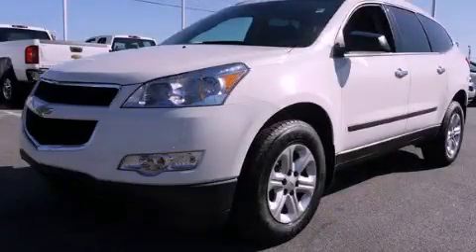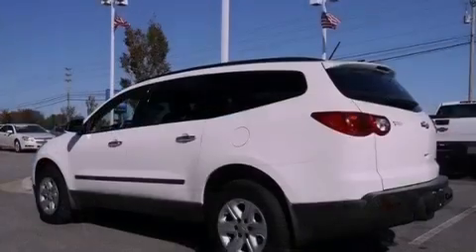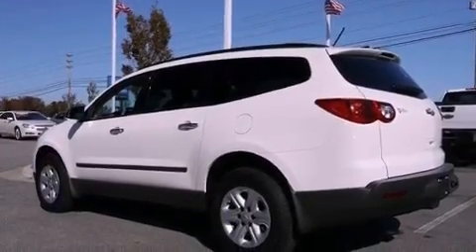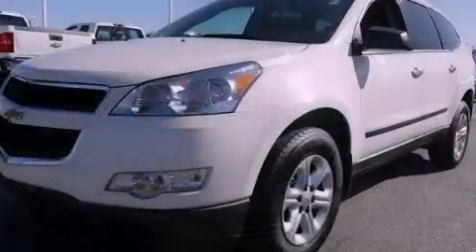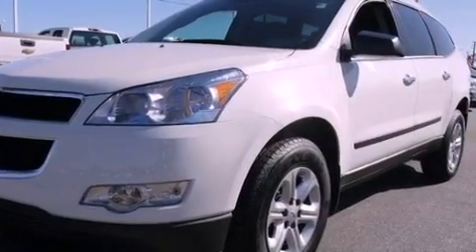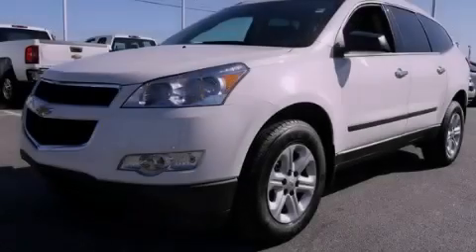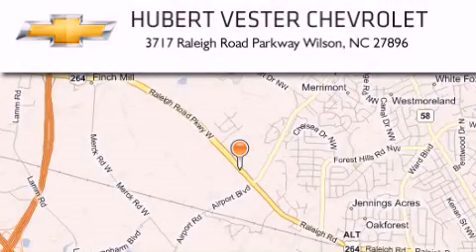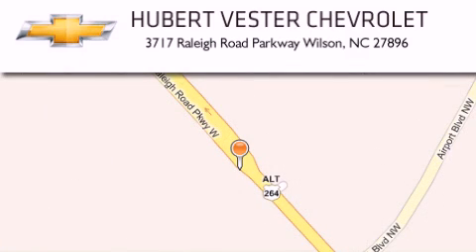2012 Chevrolet Traverse Smithfield NC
Year : 2012

 Make : Chevrolet

 Model : Traverse

 Engine : Gas V6 3.6L/220

 Trans . : Automatic

 Exterior : White

 Miles : 4

 3717 Raleigh Road Parkway

 2012 Chevrolet Traverse Wilson NC